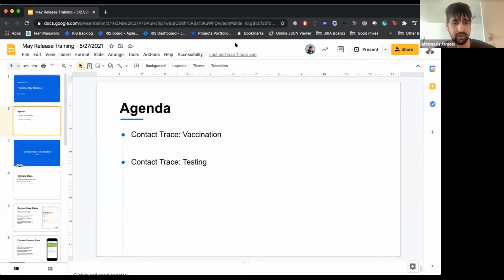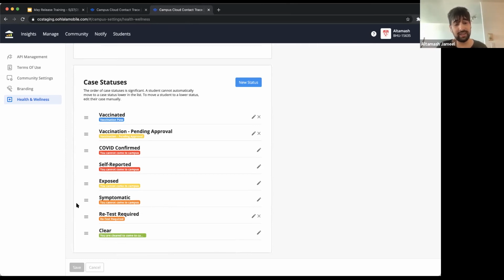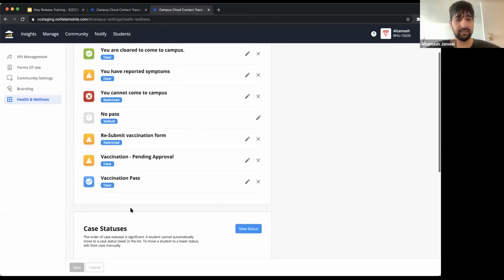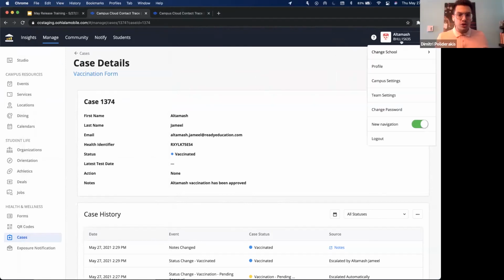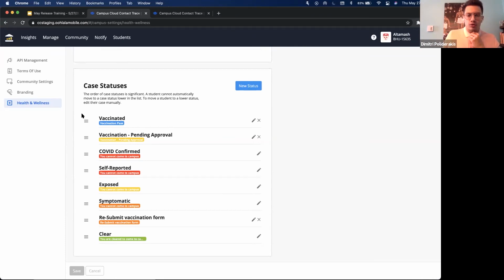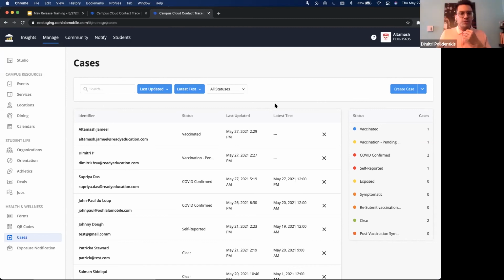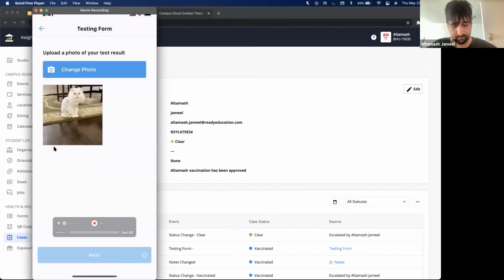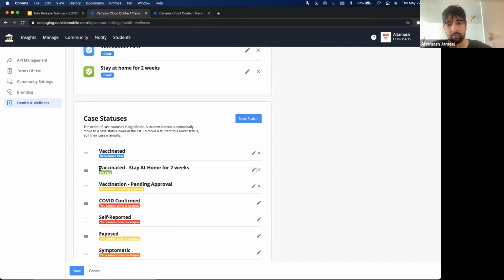May Platform Updates: Contact Trace - Testing & Vaccination